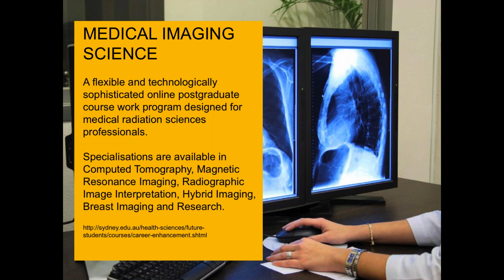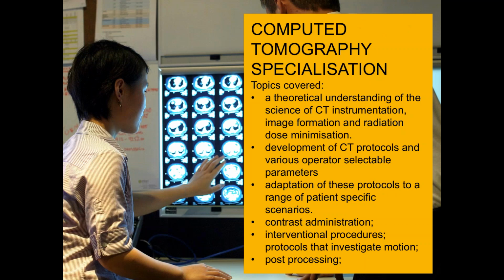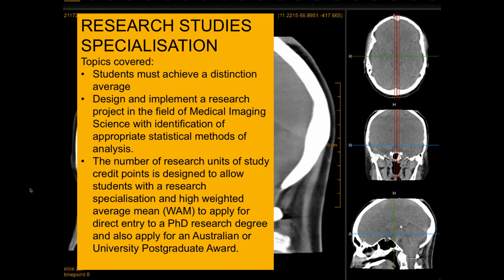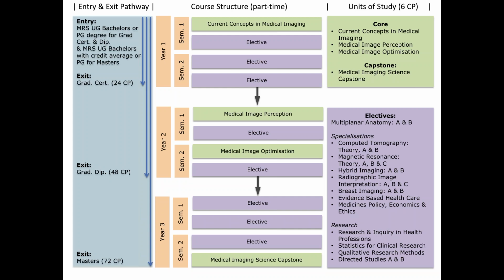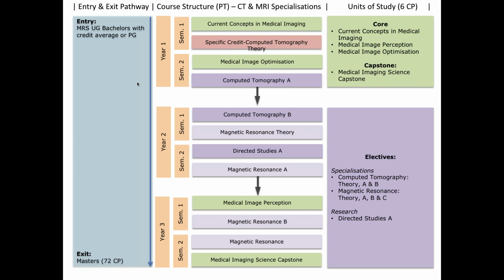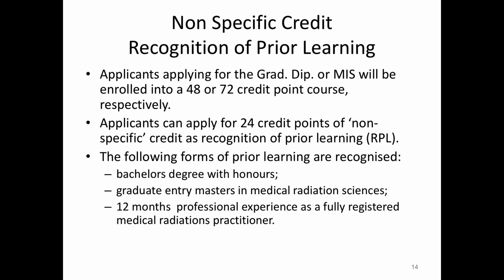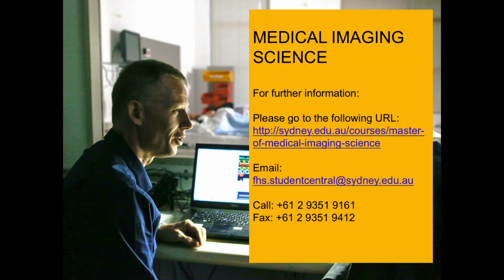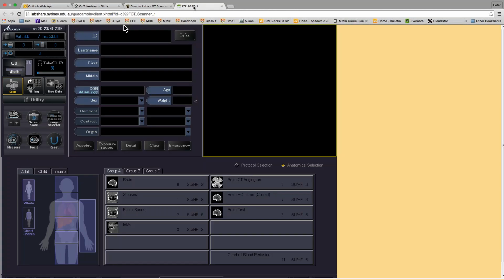Master of Medical Imaging Science webinar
Hear Dr Peter Kench talk about the Master of Medical Imaging Science.  This program will help you develop research skills and knowledge in the field of medical radiation sciences, including the areas of computed tomography, magnetic resonance imaging, hybrid imaging, breast imaging and radiographic image interpretation and research.